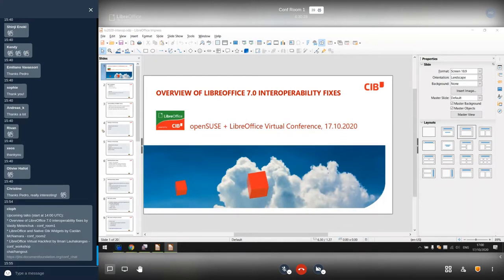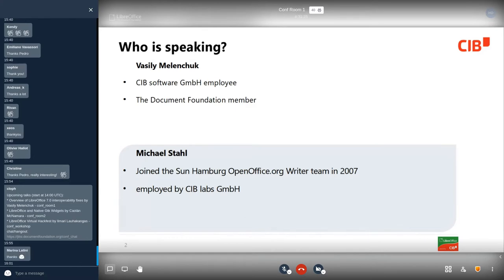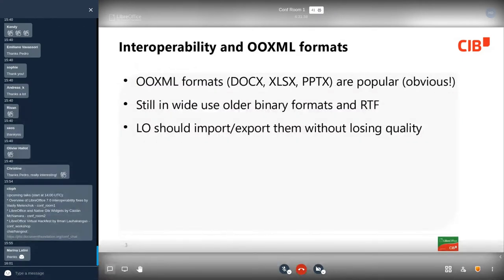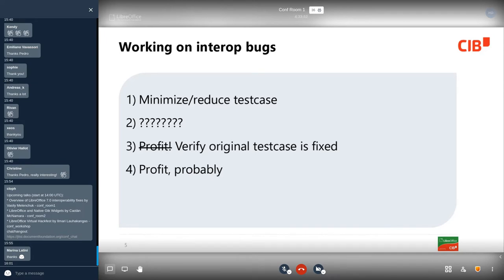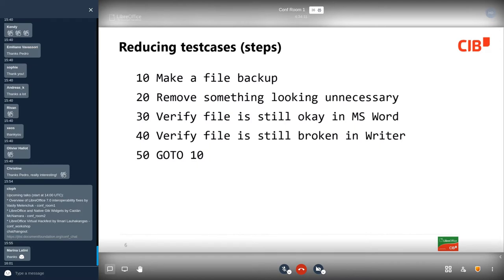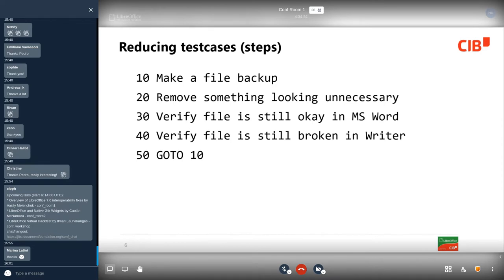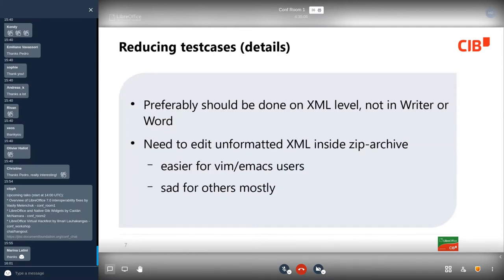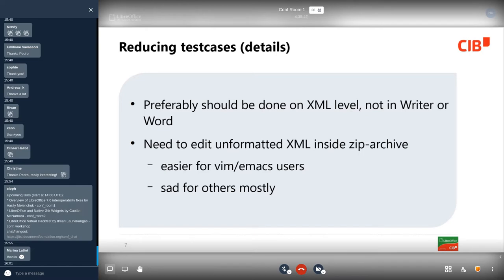openSUSE + LibreOffice Conference 2020: Overview of LibreOffice 7.0 interoperability fixes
A talk from the joint online conference. Presenter: Vasily Melenchuk